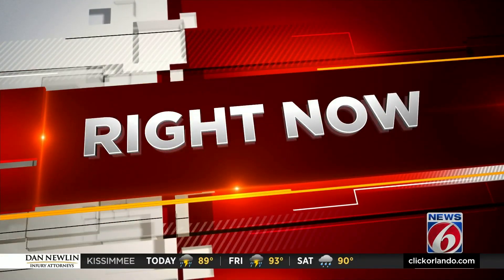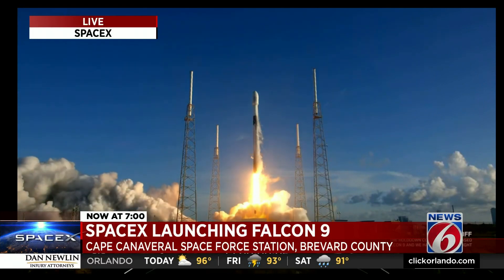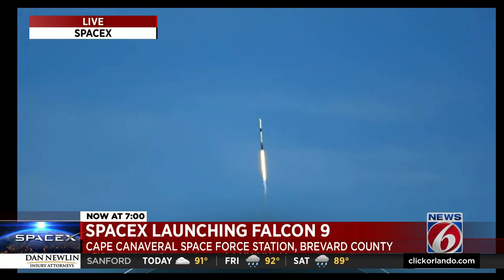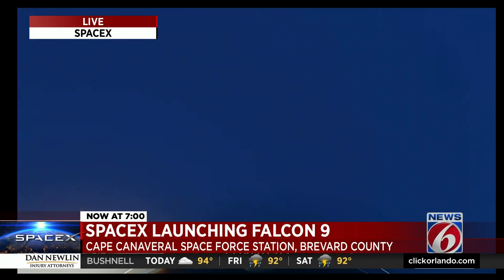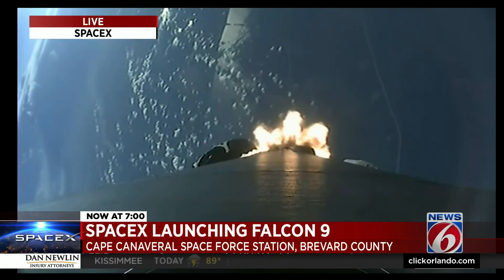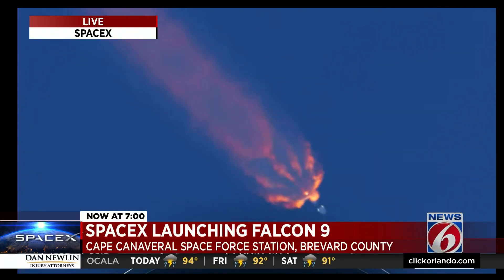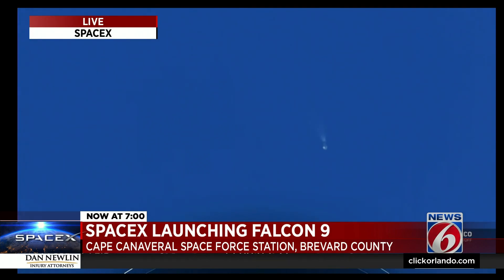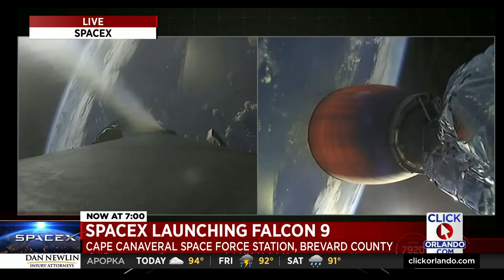WATCH AGAIN: SpaceX launches Falcon 9 rocket with Korean satellite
SpaceX launched a Falcon 9 rocket carrying a Korean satellite Thursday evening.